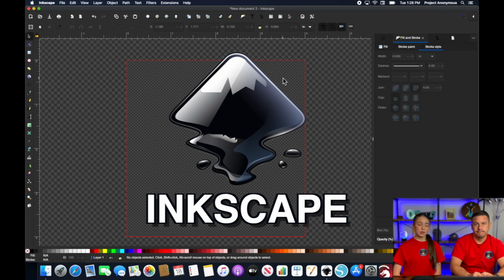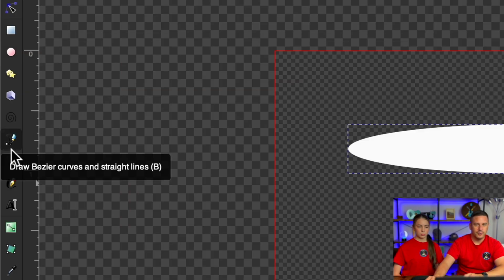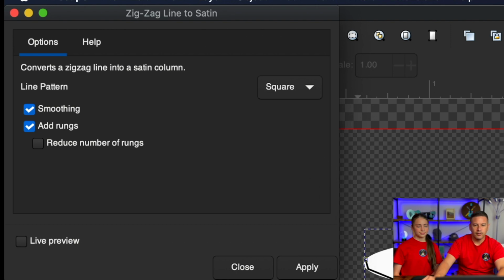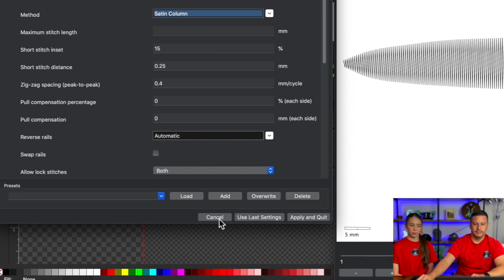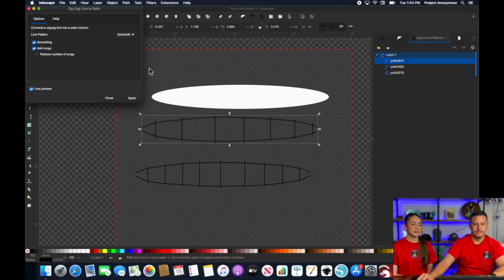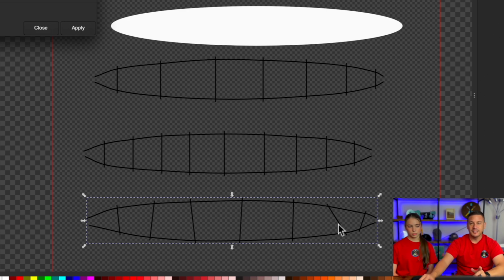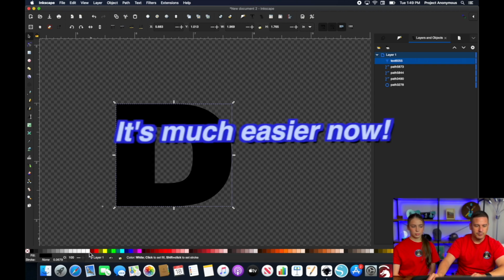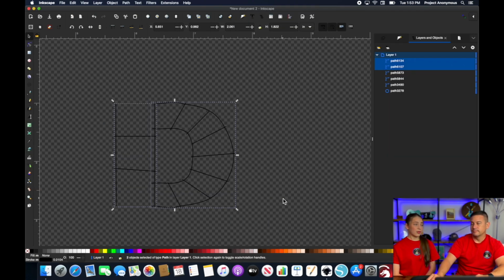INK/STITCH EASY CUSTOM SATIN STITCH | Zig-Zag Line to Satin Feature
In today’s video, we’ll be showing you how to easily create a custom satin stitch in Inkscape & Ink/Stitch. In the new Ink/Stitch v3.0.0 update, the ‘Zig-Zag Line to Satin’ tool was added. After demonstrating this tool, we’ll use the Brother SE1900 to embroider our satin stitches and evaluate the results. Hope you enjoy the video!

⏱TIMESTAMPS⏱
0:00 Intro
0:50 Locating Tool
2:00 Square
4:30 Sawtooth
5:57 Zig-Zag
9:31 Embroidering
9:42 Outro

🎬PRODUCT LINKS🎬
Embroidery Machine (Brother SE1900)
Embroidery Hoops
Precut Stabilizer

🎶MUSIC🎶
I feel It All So Deeply - Bail Bonds
Intellect - Yung Logos
A Caring Friend - Bad Snacks
Lawrence - TrackTribe
Robots and Aliens - Joel Cummins